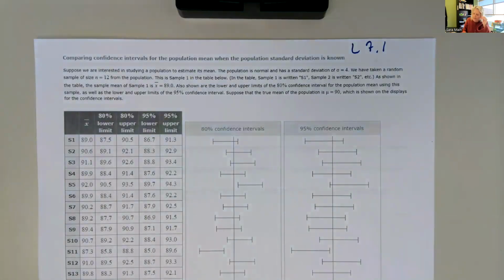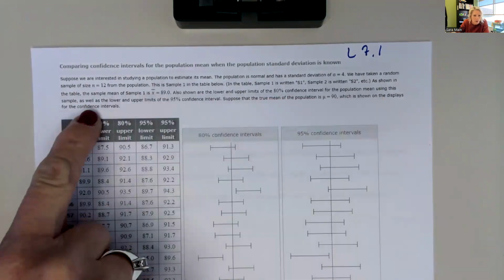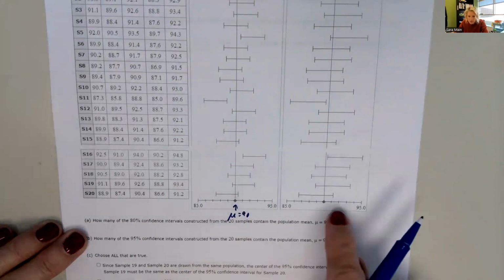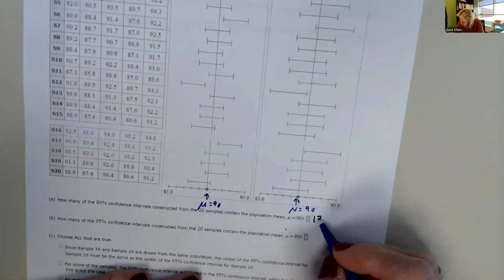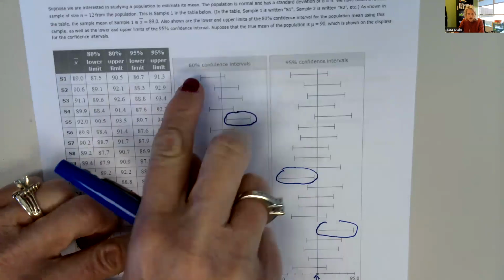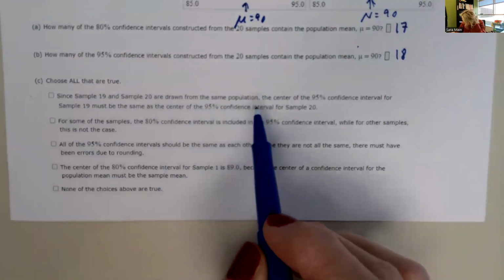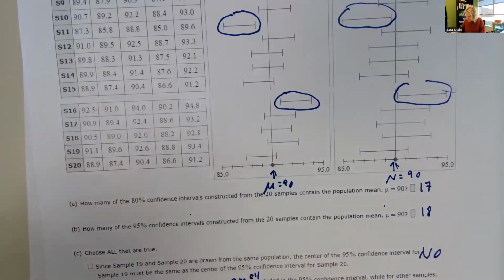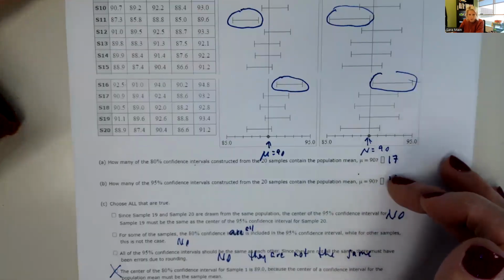stats bluman L 7 1 pt 2